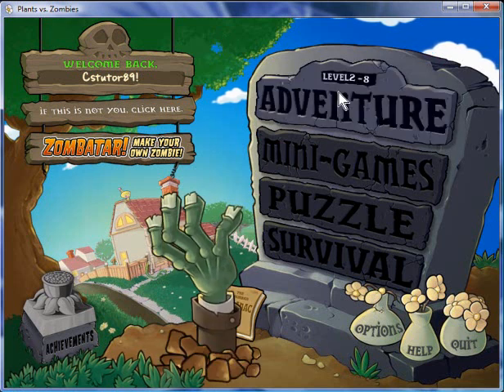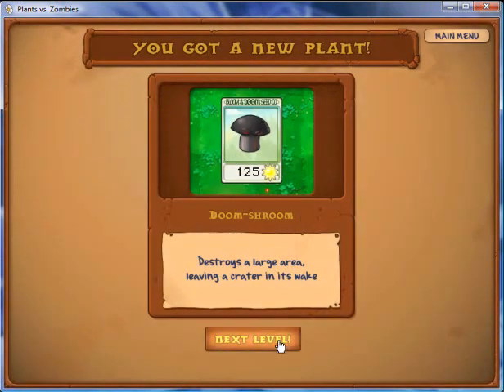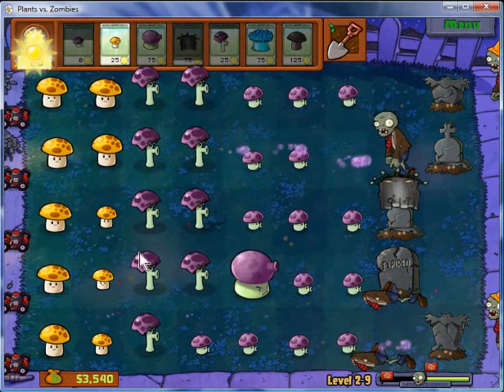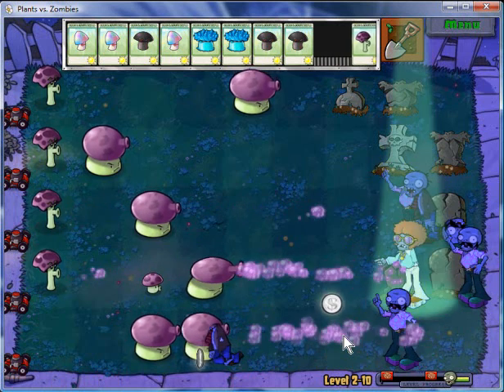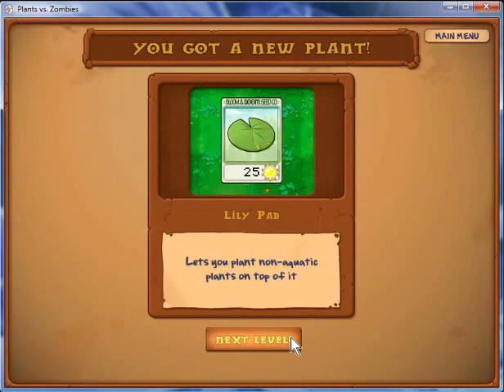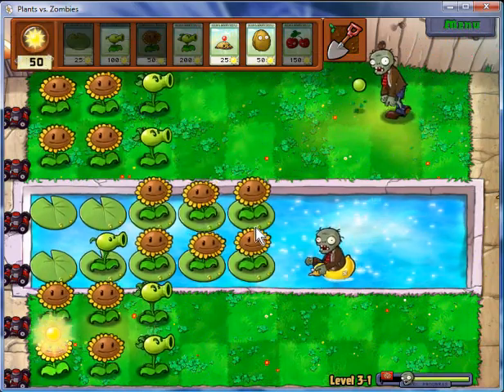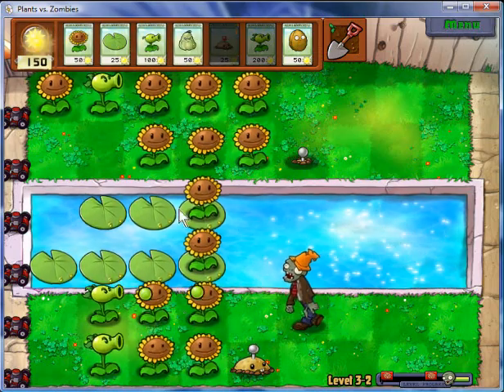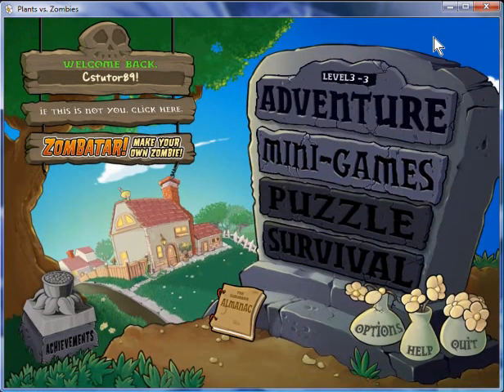Let's Play - Plants vs. Zombies (4) - And Then It Goes Ka-Boom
Yup, some really big blasting Shrooms in this episode that literally take out all Zombies in one shot. Unfortunately, it leaves a crater behind for a short period of time to deal with. Anyways I continue on from 2-8 and continue all the way through to 3-2.